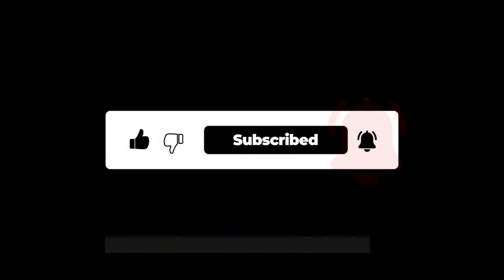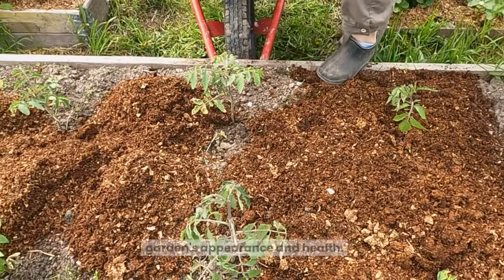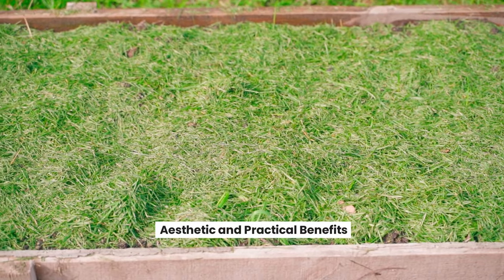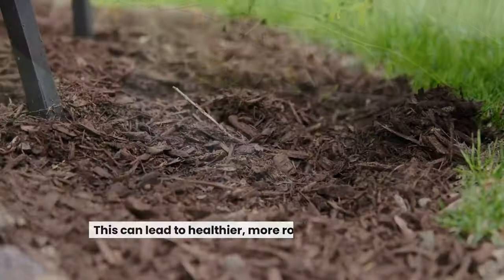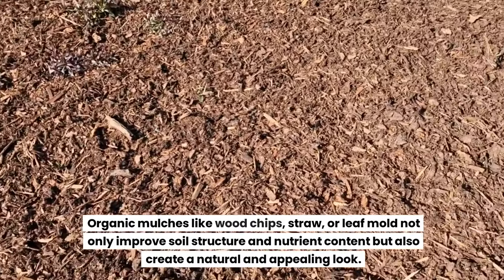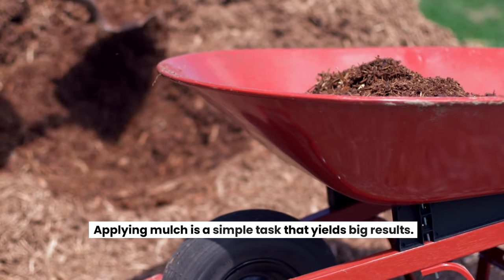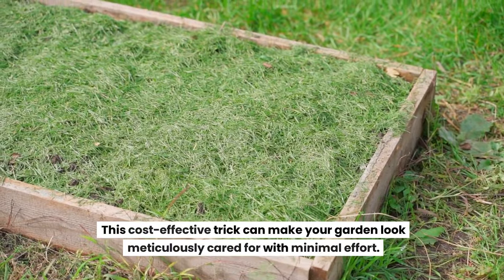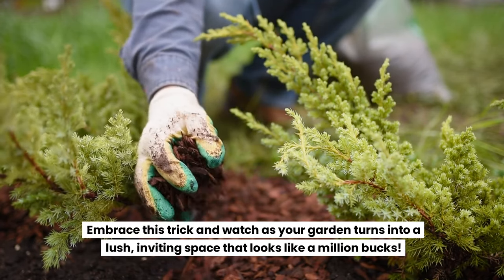This One Trick Will Make Your Garden Look Like a Million Bucks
Dive into the world of gardening with us and discover how a layer of mulch can make your outdoor space look like a million bucks. 🌟🔔

🕒 Time Stamps 🕒
0:00 - Introduction
0:15 - The Magic of Mulching
1:00 - Aesthetic and Practical Benefits
1:45 - Choosing the Right Mulch
2:30 - Easy Application for Maximum Impact

🔗 Links & Resources 🔗

For detailed information on the benefits and techniques of mulching, you can visit the Old Farmer's Almanac's guide on how to mulch your garden and the types of mulch to use at this